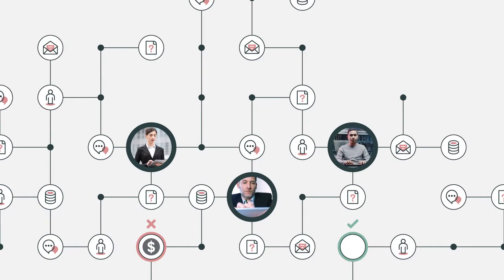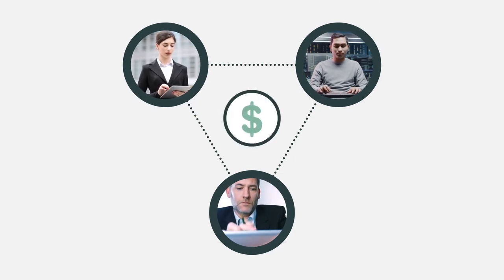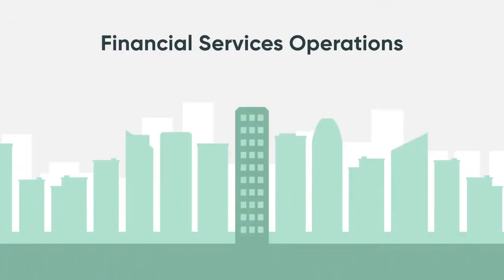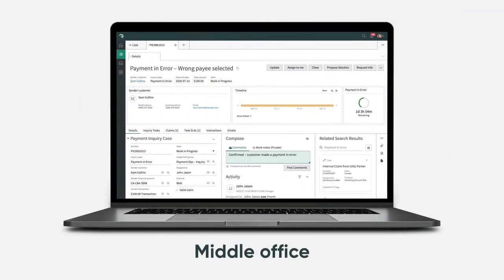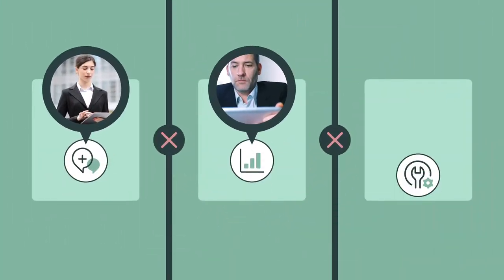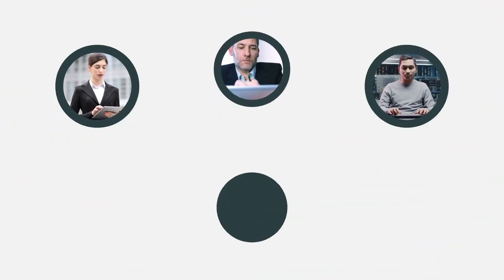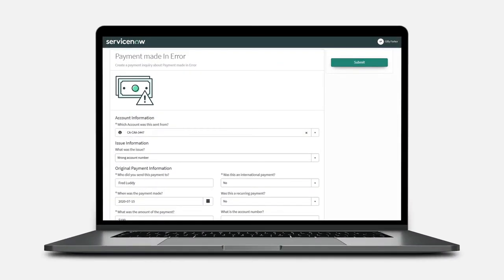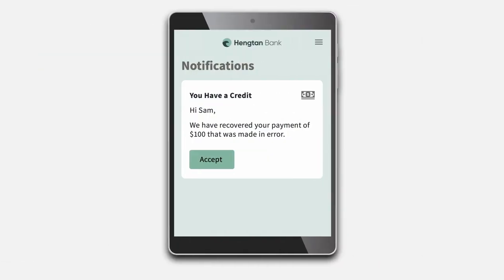ServiceNow’s Financial Services Operations solution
Introducing the ServiceNow Financial Services Operations solution.